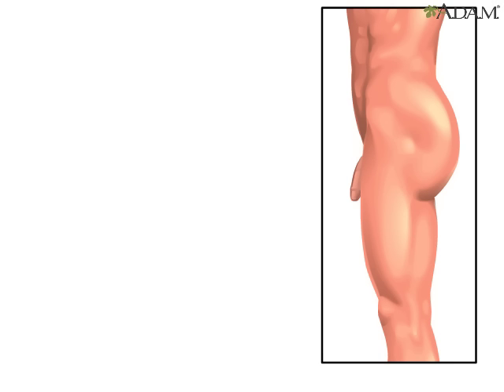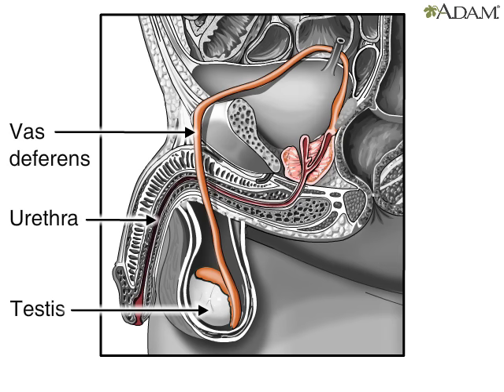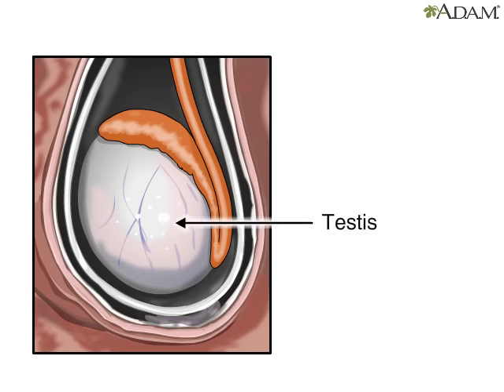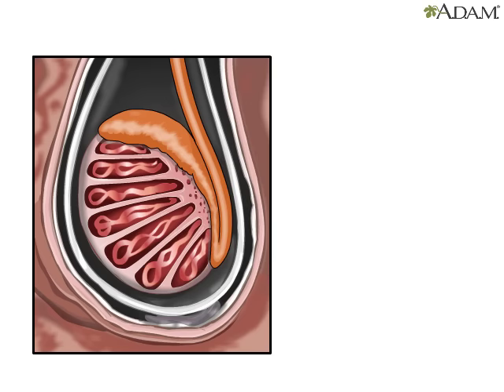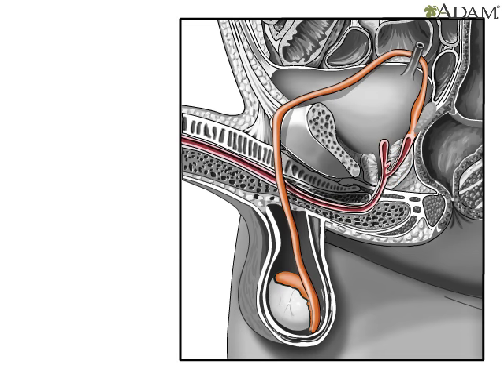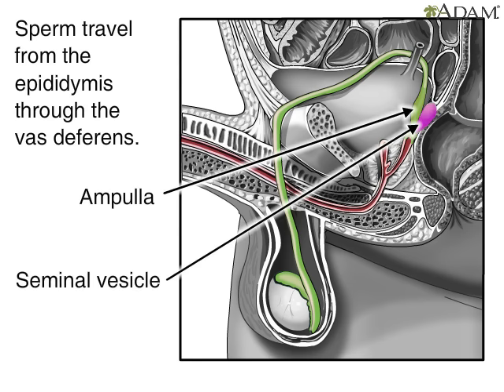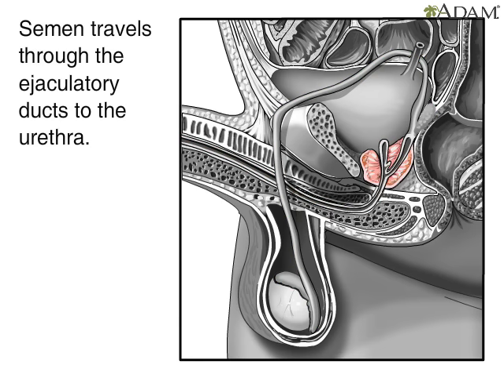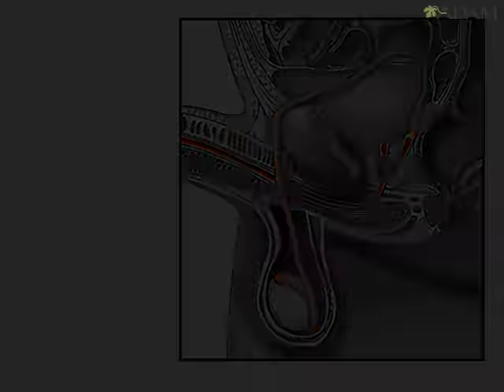How Sperm Travels through Male Reproductive System Animation - Sperm Release Pathway -Function Video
The key male reproductive organs include the testes, epididymis, urethra, vas deferens, prostate gland, seminal vesicle, and penis.

The testes are composed of coiled structures called seminiferous tubules, which are the sites of sperm production. The structure on top of the seminiferous tubules in the testes is the epididymis. The sperm migrate from of the seminiferous tubules to the epididymis. Within the epididymis, the sperm mature while they are stored in this structure.

The ejaculation process begins as the penis fills with blood and becomes erect. With sufficient stimulation, mature sperm travel from the epididymis through the vas deferens, a muscular tube, which propels sperm forward through smooth muscle contractions. The sperm arrive first at the ampulla, where secretions from the seminal vesicle are added.

From the ampulla, seminal fluid is propelled forward through the ejaculatory ducts toward the urethra, passing first by the prostate gland, where a milky fluid is added to form semen. Finally, the semen is ejaculated through the far end of the urethra.

Ejaculation is the discharge of semen (normally containing sperm) from the male reproductory tract, usually accompanied by orgasm. It is the final stage and natural objective of male sexual stimulation, and an essential component of natural conception. In rare cases, ejaculation occurs because of prostatic disease. Ejaculation may also occur spontaneously during sleep (a nocturnal emission or "wet dream"). Anejaculation is the condition of being unable to ejaculate. Dysejaculation is an ejaculation that is painful or uncomfortable.

A usual precursor to ejaculation is the sexual arousal of the male, leading to the erection of the penis, though not every arousal nor erection leads to ejaculation. Penile sexual stimulation during masturbation or vaginal, anal, oral, or non-penetrative sexual activity may provide the necessary stimulus for a man to achieve orgasm and ejaculation. With regard to intravaginal ejaculation latency time, men typically reach orgasm 5–7 minutes after the start of penile-vaginal intercourse, taking into account their desires and those of their partners, but 10 minutes is also a common intravaginal ejaculation latency time. A prolonged stimulation either through foreplay (kissing, petting and direct stimulation of erogenous zones before penetration during intercourse) or stroking (during masturbation) leads to an adequate amount of arousal and production of pre-ejaculatory fluid. While the presence of sperm in pre-ejaculatory fluid is thought to be rare, sperm from an earlier ejaculation, still present in the urethra, may be picked up by pre-ejaculatory fluid. In addition, infectious agents (including HIV) often can be present in pre-ejaculate.

When a man has achieved a sufficient level of stimulation, the orgasm and ejaculation begins. At that point, under the control of the sympathetic nervous system, semen containing sperm is produced (emission). The semen is ejected through the urethra with rhythmic contractions. These rhythmic contractions are part of the male orgasm. They are generated by the bulbospongiosus and pubococcygeus muscles under the control of a spinal reflex at the level of the spinal nerves S2-4 via the pudendal nerve. The typical male orgasm lasts several seconds.

The testes are where sperm are manufactured in the scrotum. The epididymis is a tortuously coiled structure topping the testis, and it receives immature sperm from the testis and stores it several days. When ejaculation occurs, sperm is forcefully expelled from the tail of the epididymis into the deferent duct. Sperm then travels through the deferent duct through up the spermatic cord into the pelvic cavity, over the ureter to the prostate behind the bladder. Here, the vas deferens joins with the seminal vesicle to form the ejaculatory duct, which passes through the prostate and empties into the urethra. When ejaculation occurs, rhythmic muscle movements propel the sperm forward.

Semen, also known as seminal fluid, is an organic fluid that may contain spermatozoa. It is secreted by the gonads (sexual glands) and other sexual organs of male or hermaphroditic animals and can fertilize female ova. In humans, seminal fluid contains several components besides spermatozoa: proteolytic and other enzymes as well as fructose are elements of seminal fluid which promote the survival of spermatozoa, and provide a medium through which they can move or "swim".

Semen is produced and originates from the seminal vesicle, which is located in the pelvis. The process that results in the discharge of semen is called ejaculation.

Semen is also a form of genetic material. In animals, semen has been collected for cryoconservation. Cryoconservation of animal genetic resources is a practice that calls for the collection of genetic material in efforts for conservation of a particular breed.